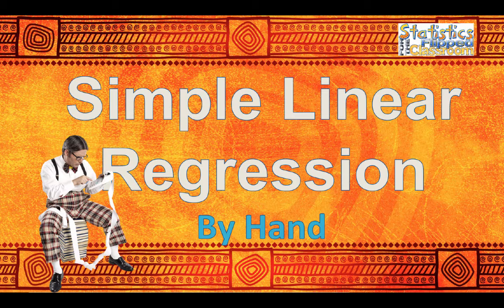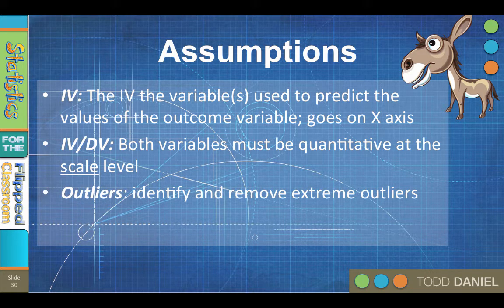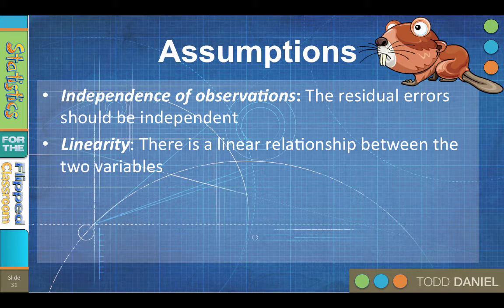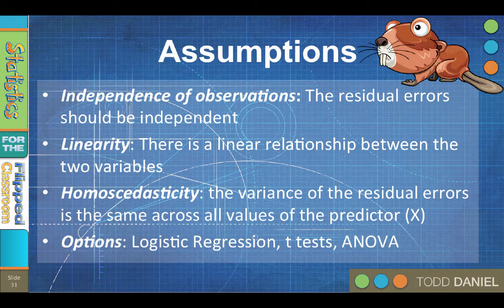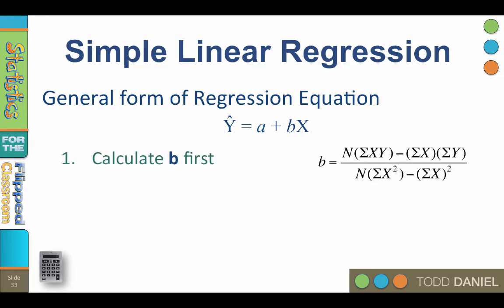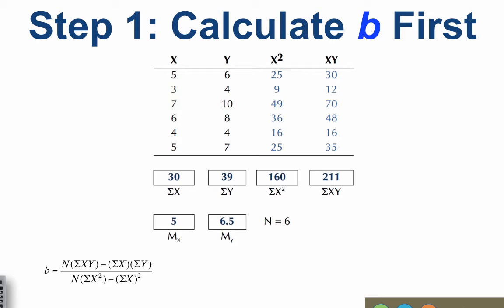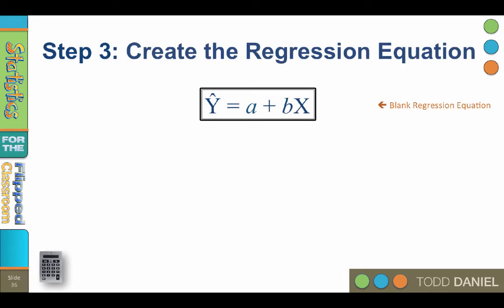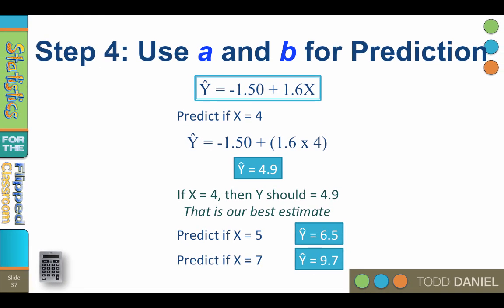How to do Simple Linear Regression by Hand (14-4)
Simple Linear Regression is used to predict the value of an output variable from a predictor variable. Although it is unlikely that you will be calculating many regression equations by hand, doing an example by hand is a great way to really understand regression. We will begin with the assumptions and the necessary settings for null hypothesis testing, then I will show you an example using the regression formulas with a simple dataset. This will get you acquainted with the regression procedure.

This video teaches the following concepts and techniques:
Regression formulas for calculation

Link to a Google Drive folder with all of the files that I use in the videos including the regression datasets. As I add new files, they will appear here, as well.